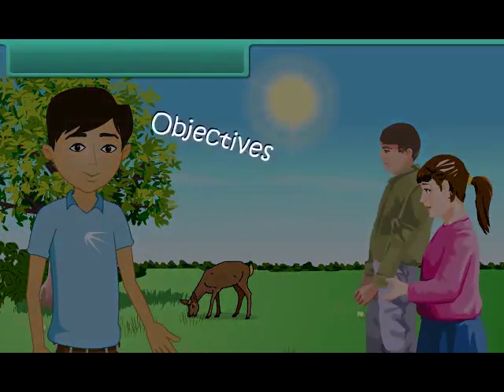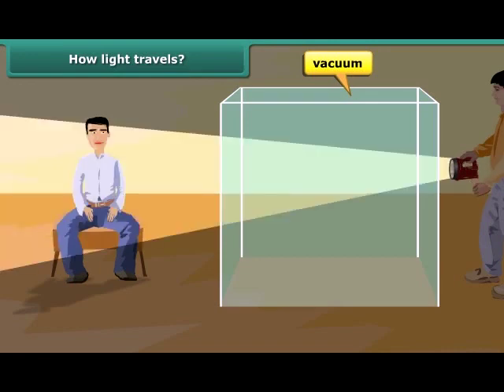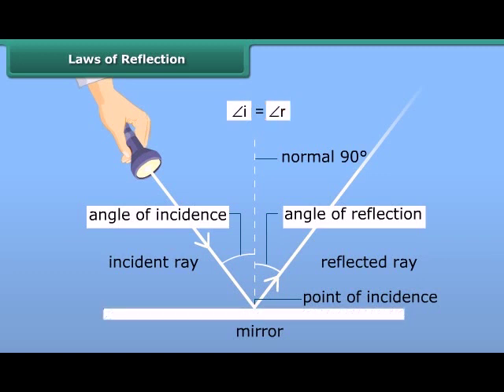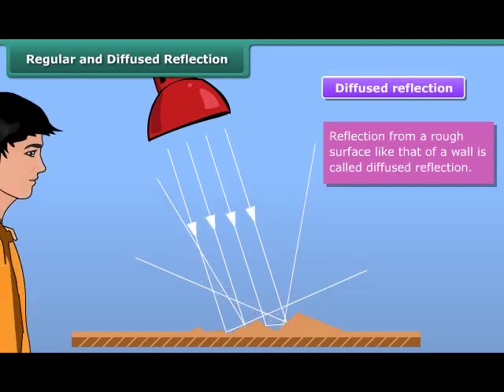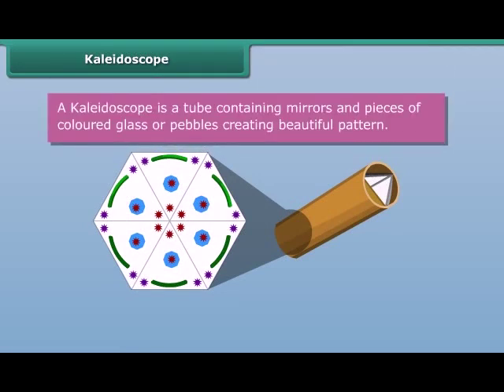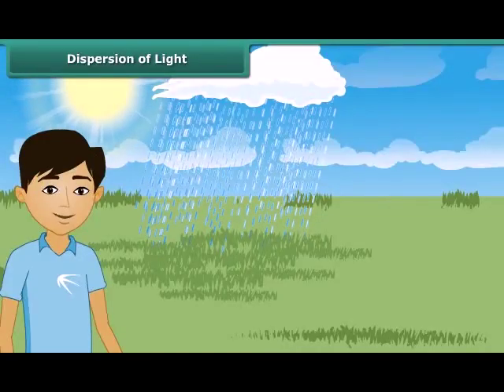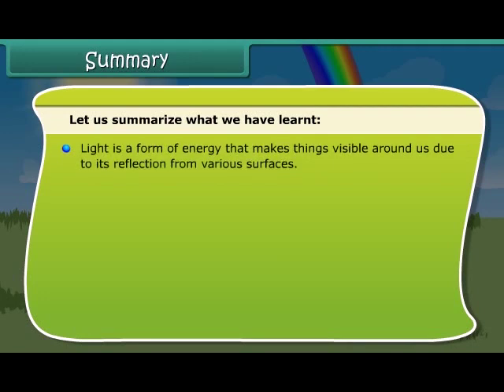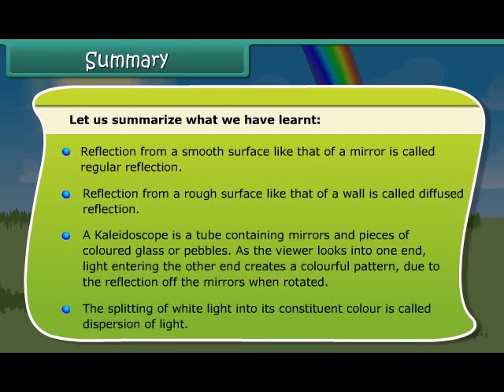Light (Class-8-Science-Eng)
अम्बिका एजुकेशन फाउंडेशन

अम्बिका एजुकेशन फाउंडेशन पिछले कई वर्षों से राजस्थान के नंबर 1 मेमोरी और माइंड ट्रेनर भँवर सिंह खाकोली के दिशा निर्देशन में विद्यार्थियों के मानसिक विकास के लिये कार्य कर रहा है।
बच्चो को किस तरह स्ट्रेस फ्री रह कर अध्ययन करना चाहिए इसके लिए बच्चो को साइंटिफिक टेक्निक सिखाई जाती है।
इसके अलावा वैदिक मेथ्स,अबेकस,थर्ड Eye एक्टिवेशन की भी ट्रेनिंग दी जाती है।